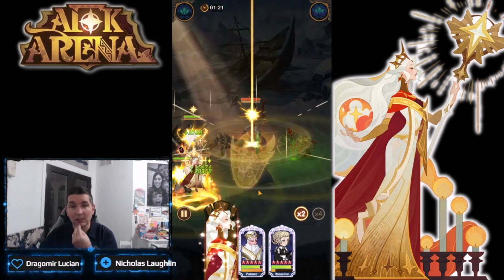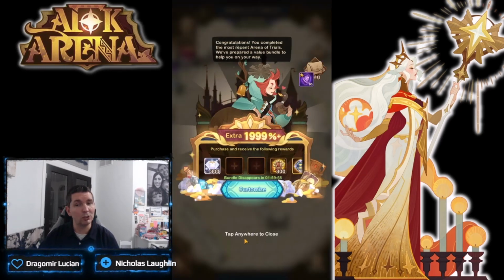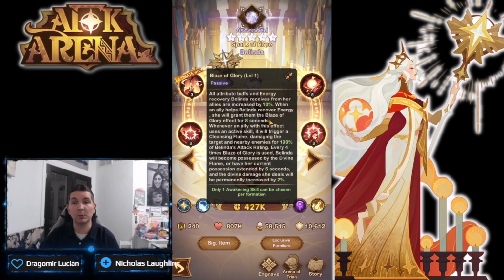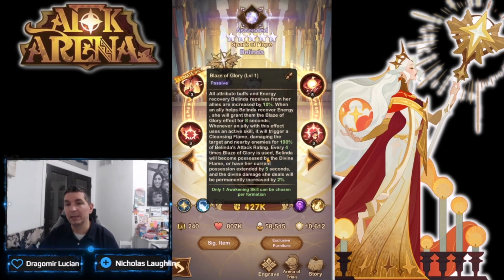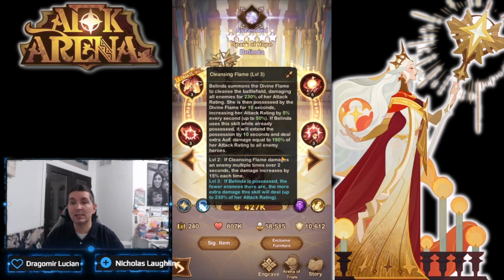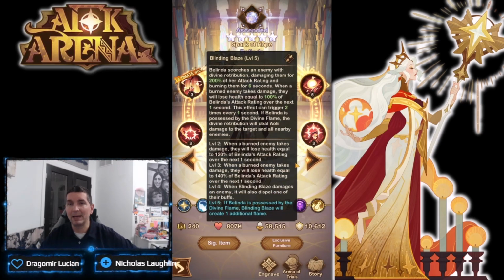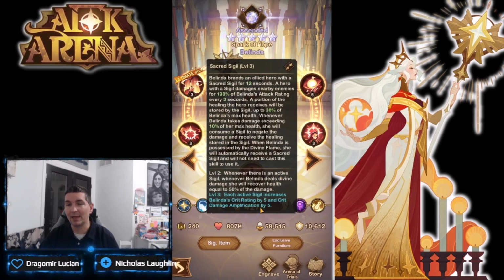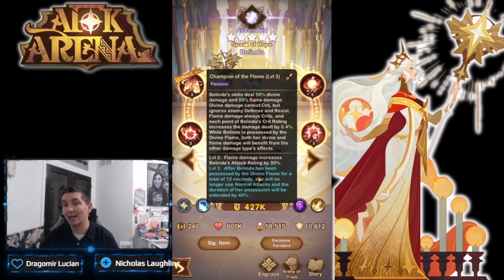AWAKENED BELINDA: BOUNTIFUL TRIALS! [FURRY HIPPO AFK ARENA]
Full clear of the arena of trials for ABelinda!